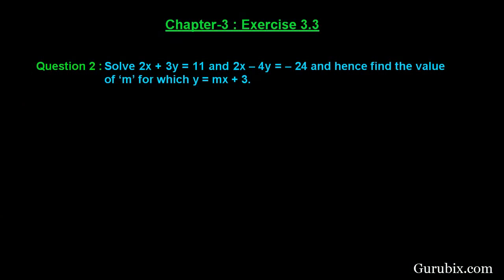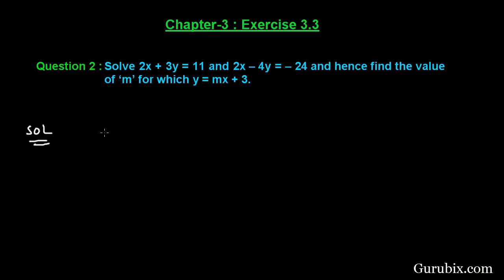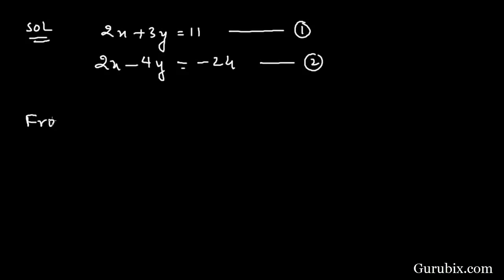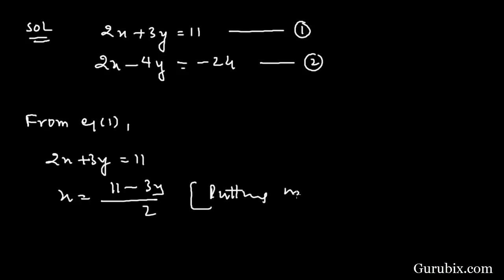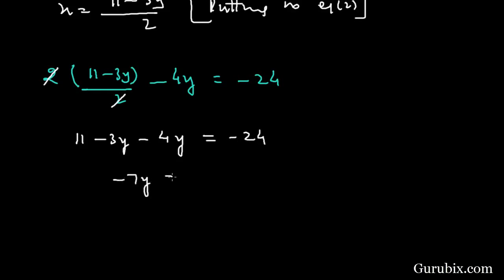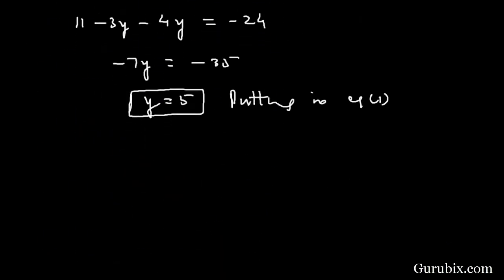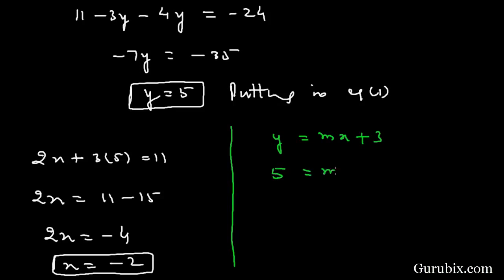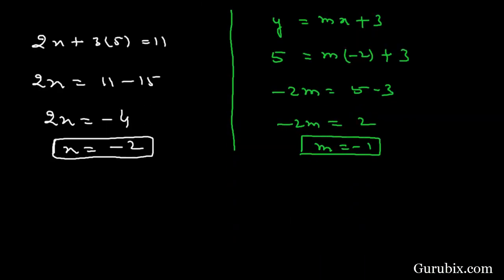Ex 3 3 Q 2 Solve the equation 2x + 3y = 11 and 2x 4y = 24 Ch 3 Math for Class X CBSE